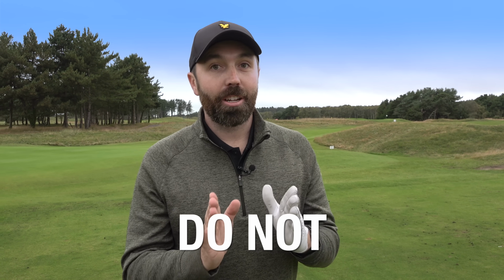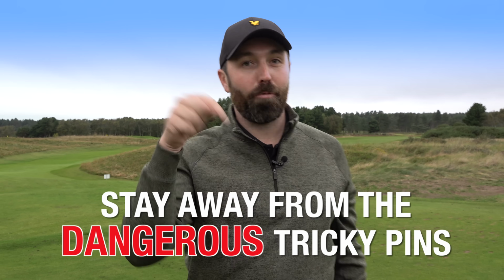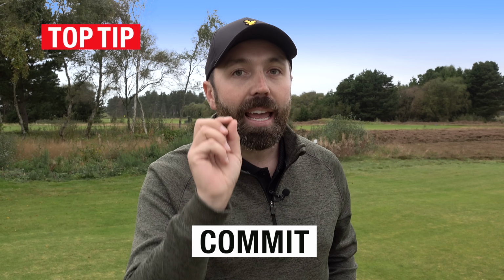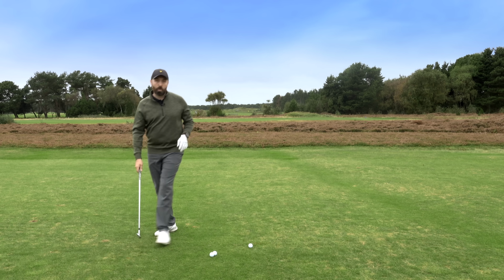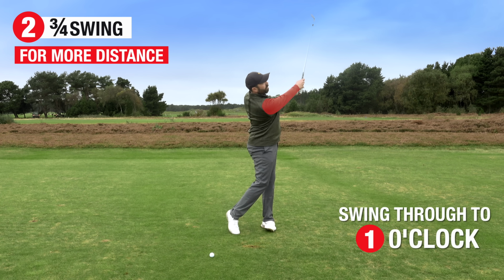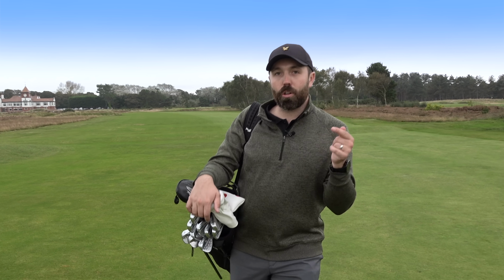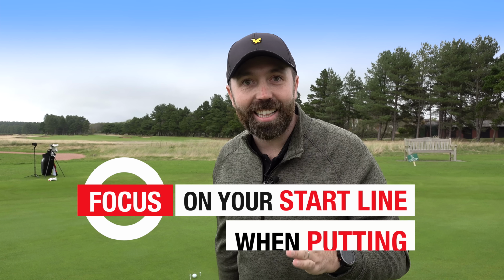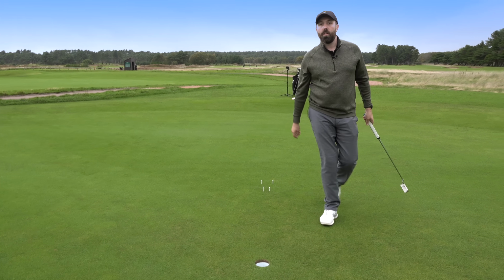5 ESSENTIAL golf tips to Break 85 (EASY)